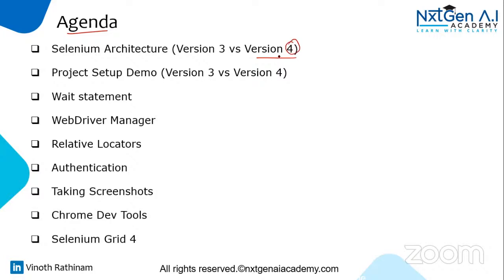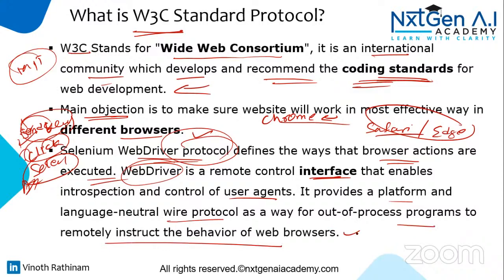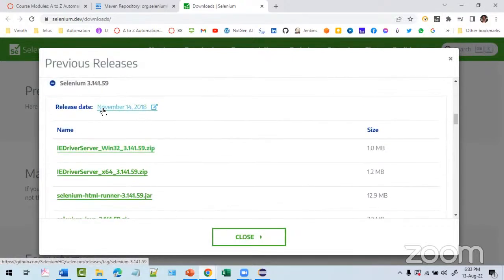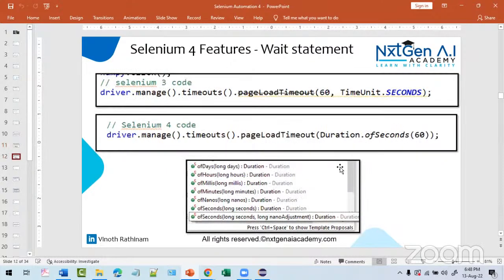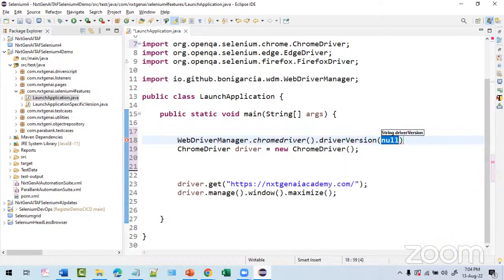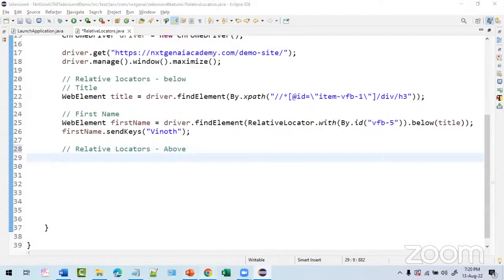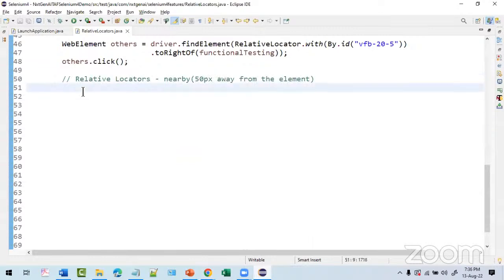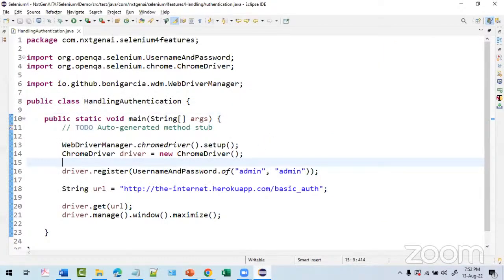Day 40 | Selenium Webdriver 4 | Architecture | WebDriver Manager | Relative Locators | Part 1